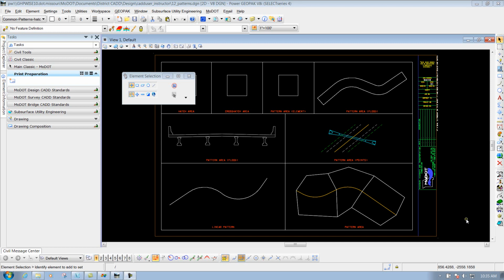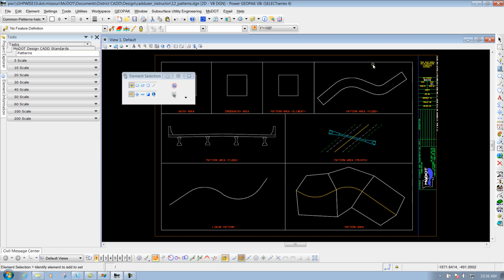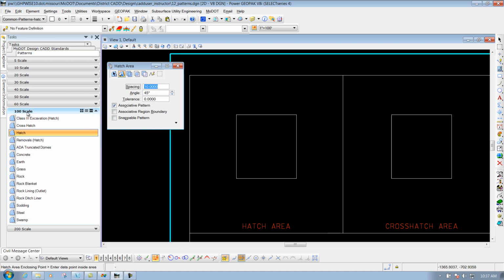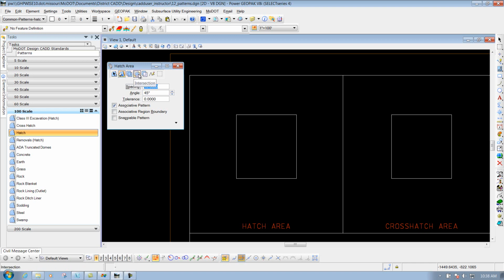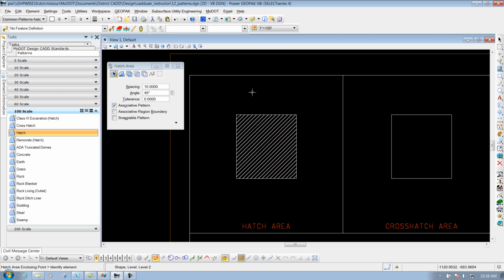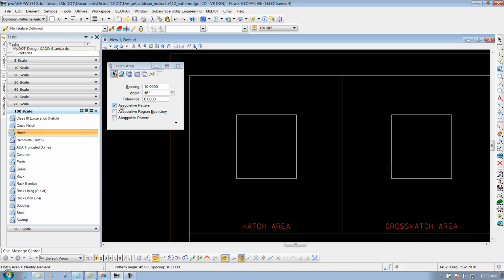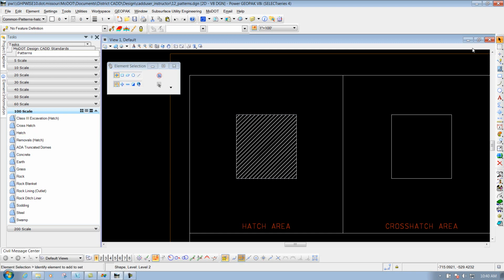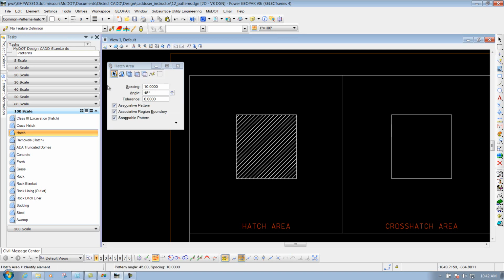MicrostationV8I SS4 11.5 Hatch Area